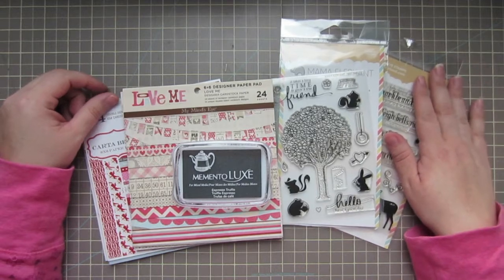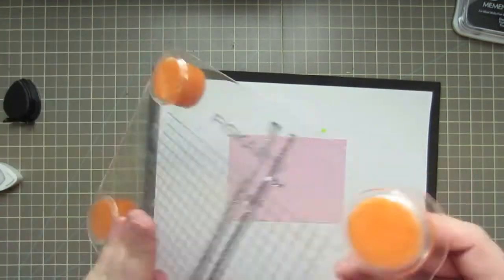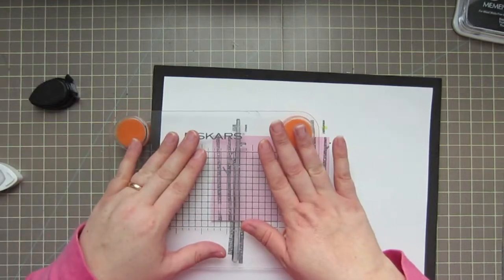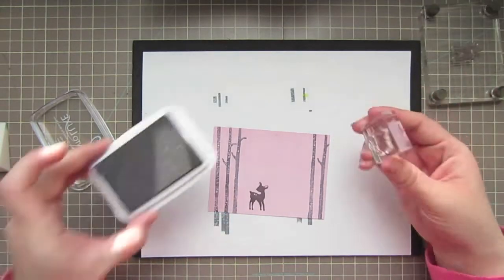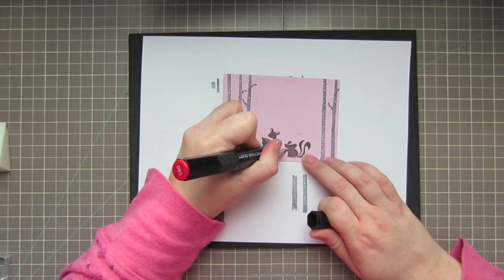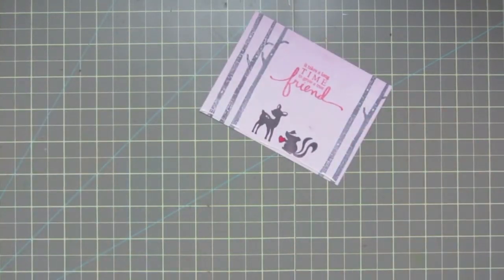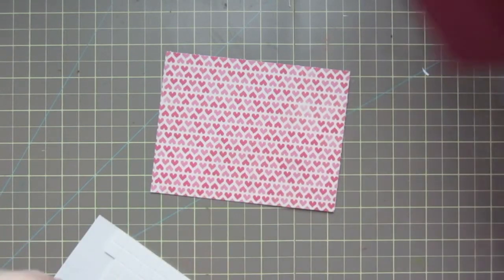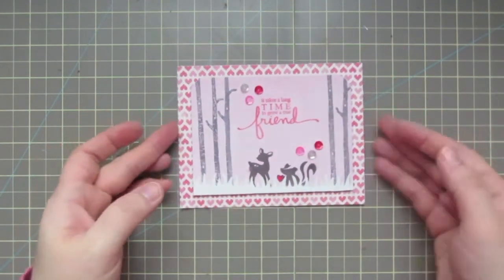Loads of Love Card Series #11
The 11th installment in my Loads of Love 2014 Valentine Series using stamps from Mama Elephant.